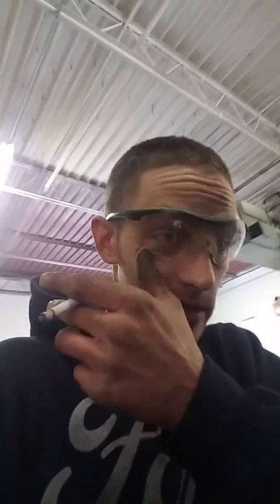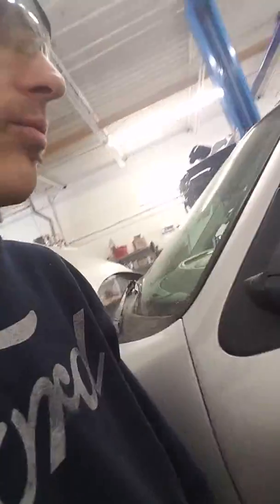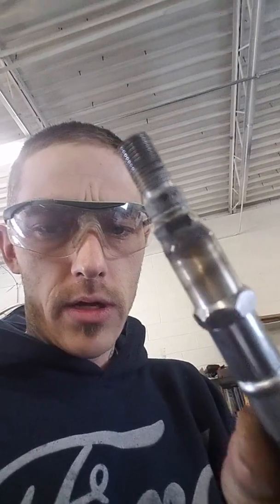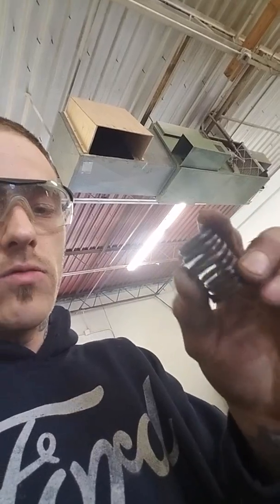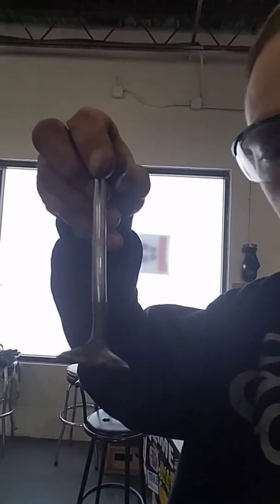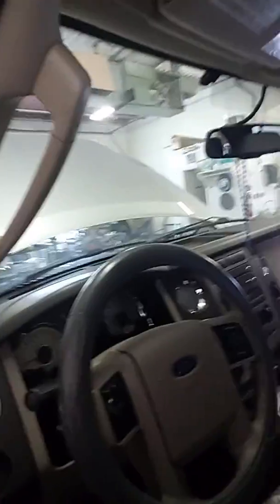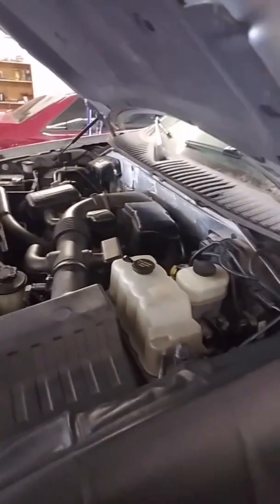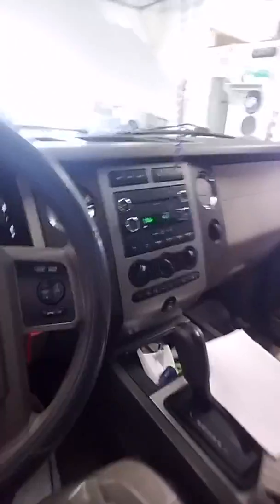2013 Ford Expedition 3v horror story.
Small video on what I found diagnosing this 5.4 Triton powered land yacht.